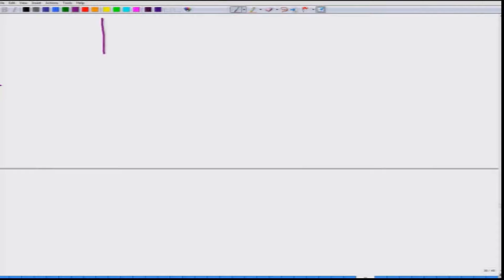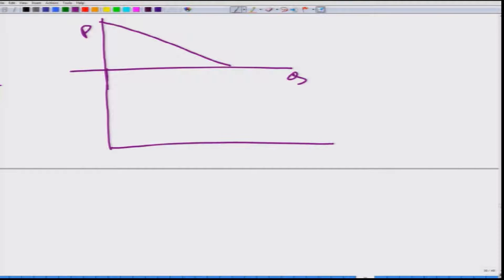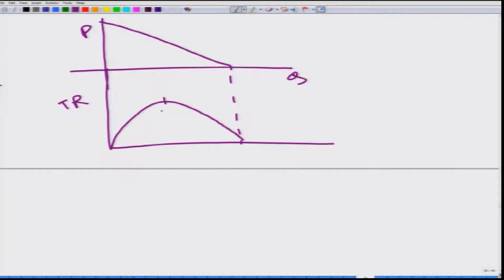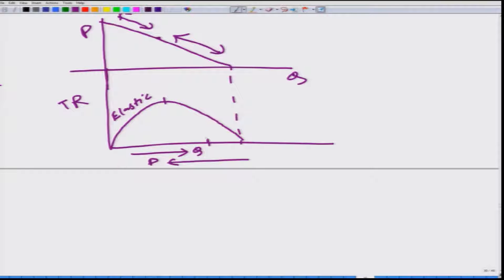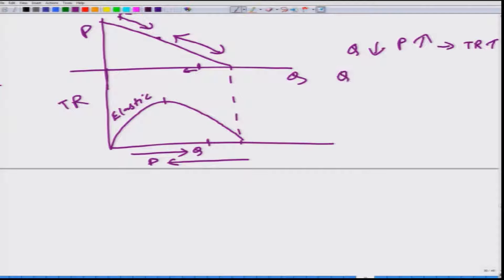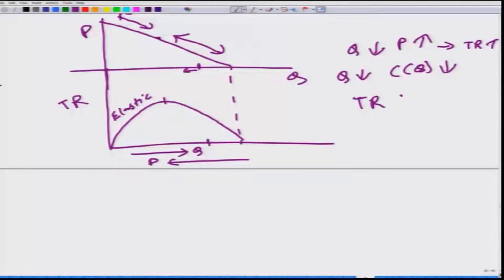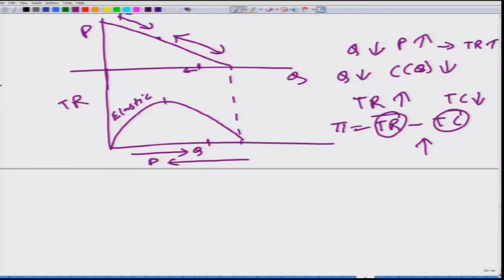Lecture-128 Profit Maximization for the Monopolist through Graph